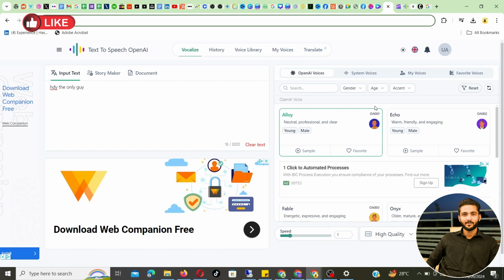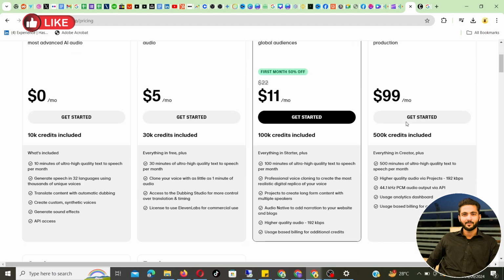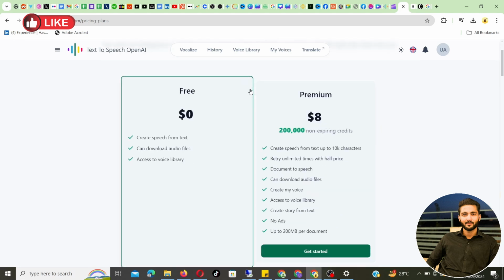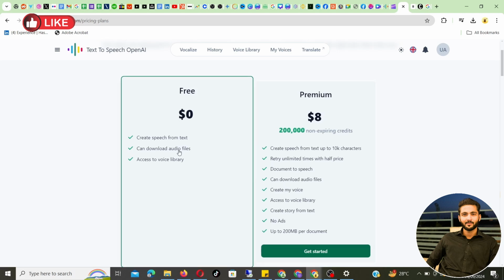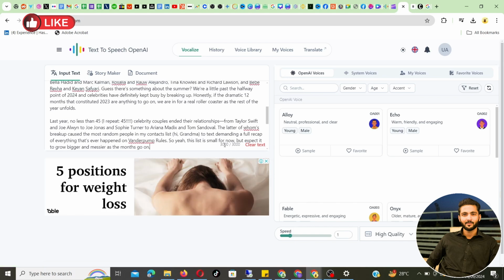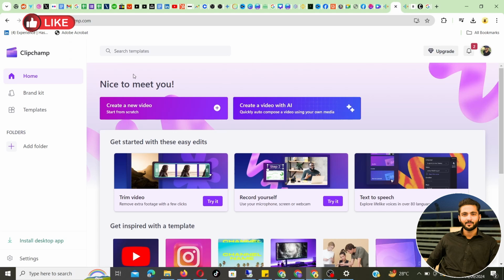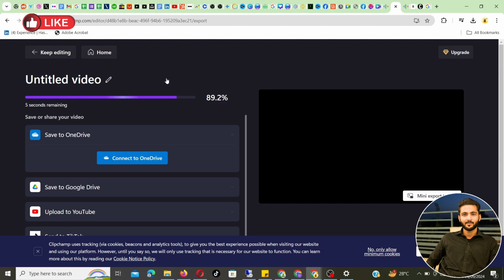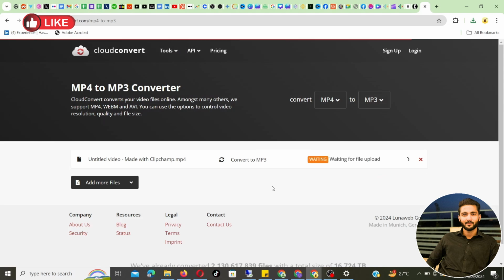How To Use Elevenlabs For Free Elevenlabs Alternative Free in 2024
Looking for a free alternative to ElevenLabs? Discover the top 5 best free text-to-speech software that can rival ElevenLabs' AI voice generation. From realistic human-sounding voices to diverse accents, these free tools offer excellent alternatives. No need to pay for ElevenLabs anymore! Learn how to create high-quality audio content without breaking the bank. Watch now to find your perfect free ElevenLabs alternative